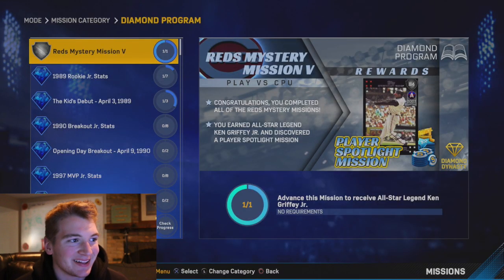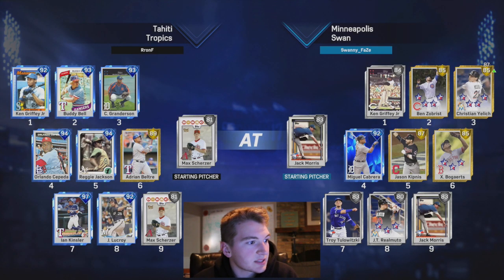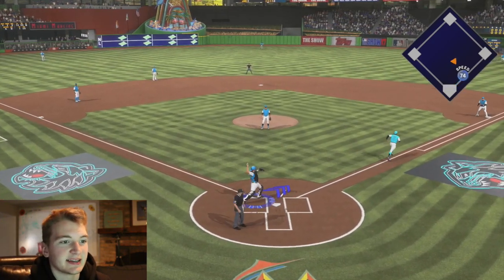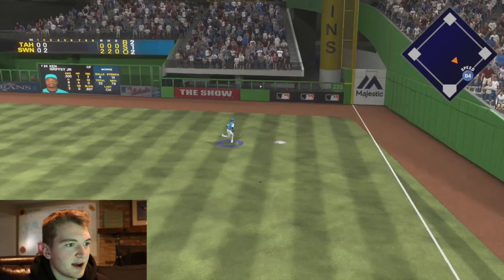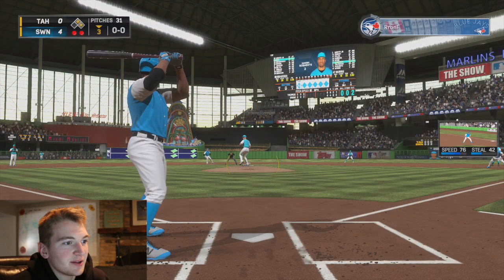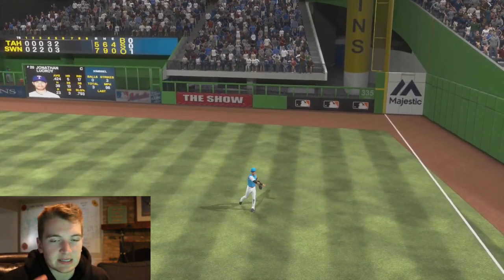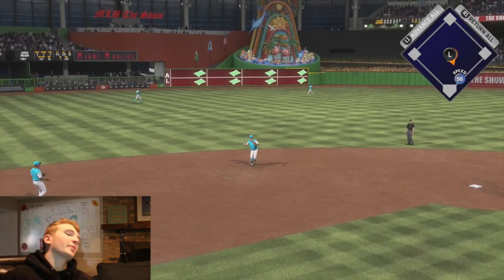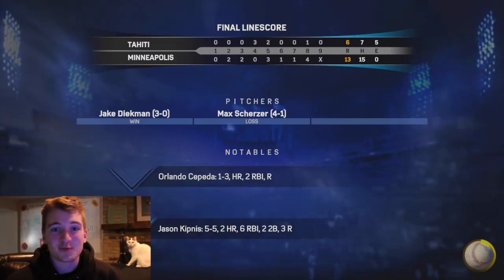SO MANY HOME RUNS!! - MLB The Show 17 DIAMOND DYNASTY GAMEPLAY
SO MANY HOME RUNS. ALSO SHOUTOUT KENDRICK.